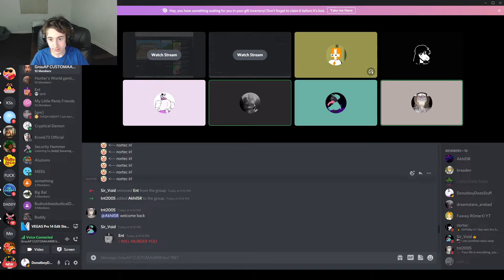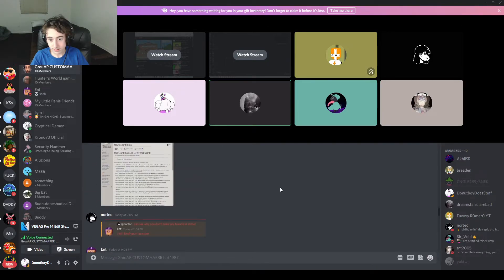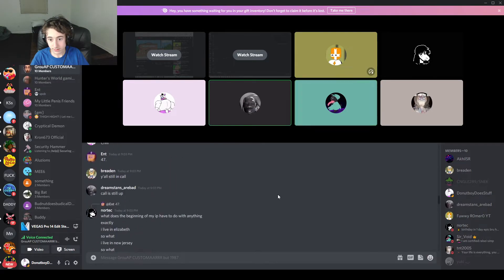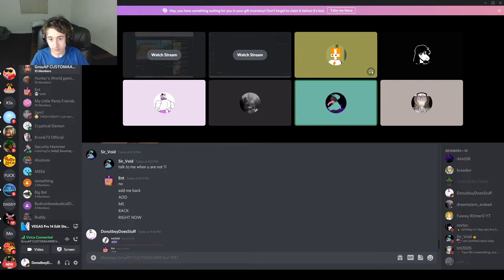Donutboy’s Random VC Call #20